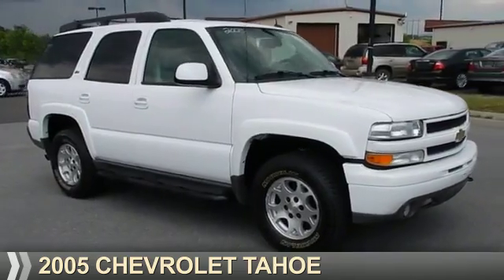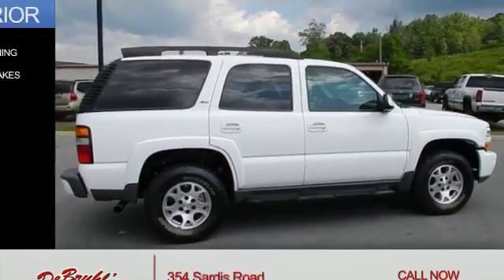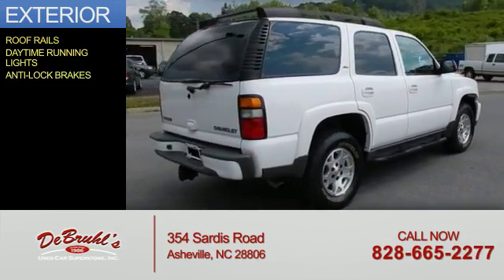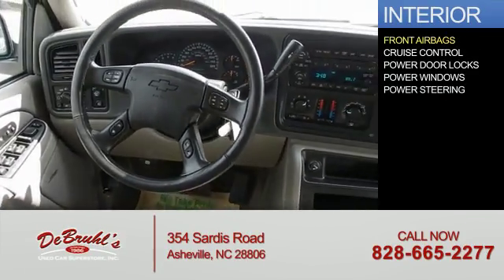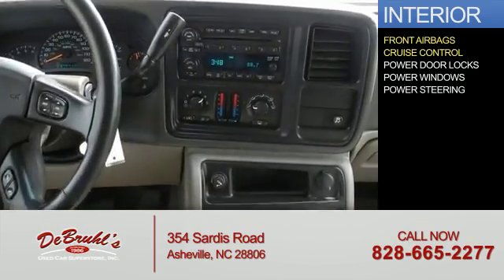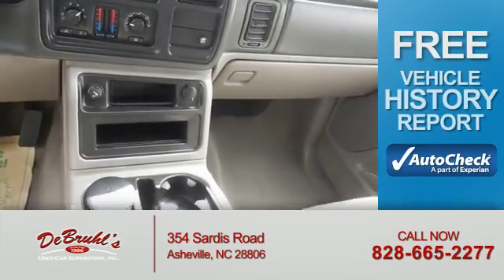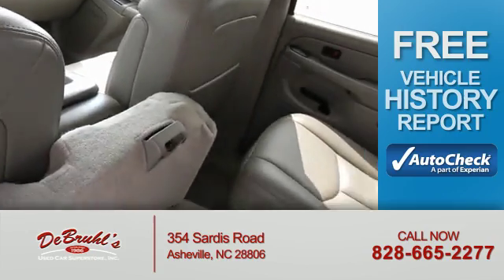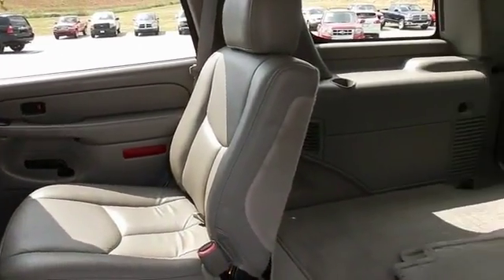2005 Chevrolet Tahoe 221272 - Asheville NC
Year: 2005
Make: Chevrolet
Model: Tahoe
Trim: Z71
Engine: 5.3 liter 8 Cylindercylinder RWD
Transmission: 4-Speed Automatic
Color: White
Mileage: 100424
Address:
VIN:1GNEC13T35R221272